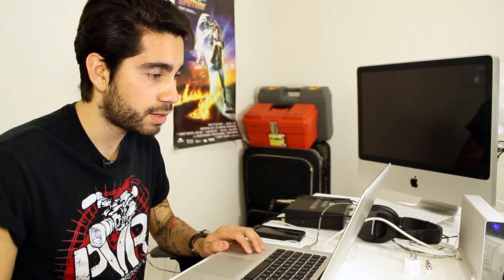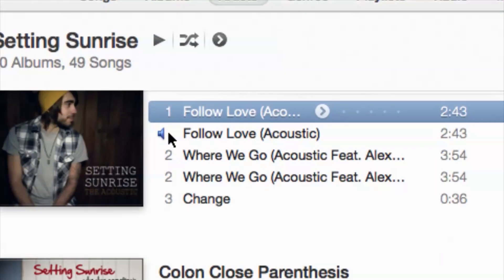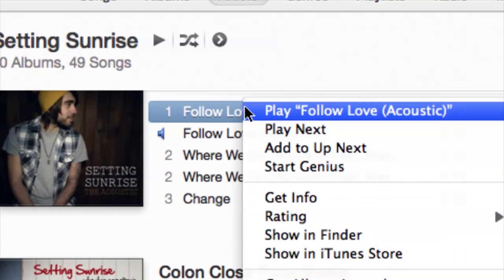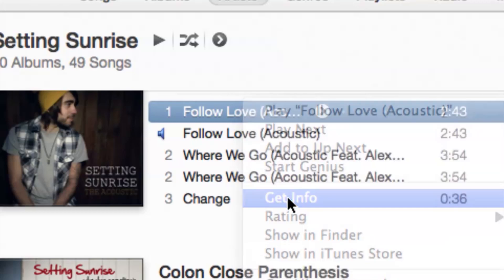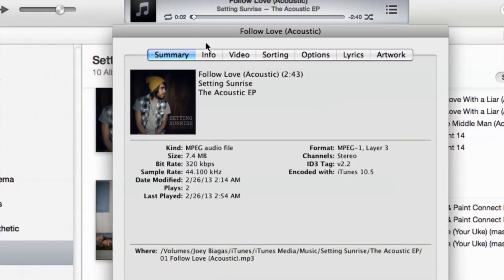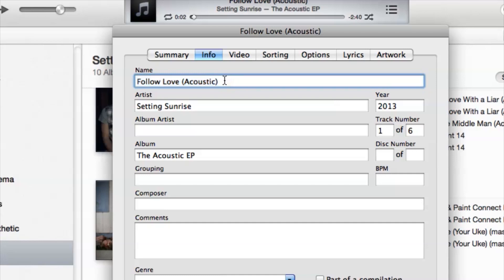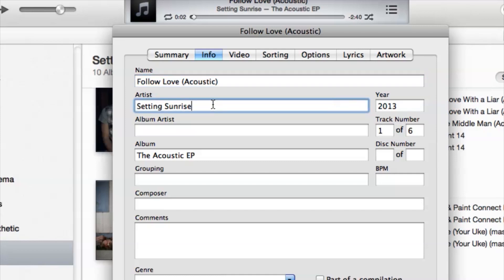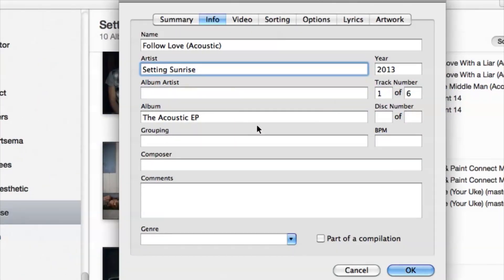Naming Tracks When Uploading to iTunes : iTunes Help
Naming tracks when uploading them to iTunes is a great way to make sure that your collection is as organized as possible. Name tracks when uploading to iTunes with help from an audio engineer, musician, video editor and Mac savvy tech in this free video clip.